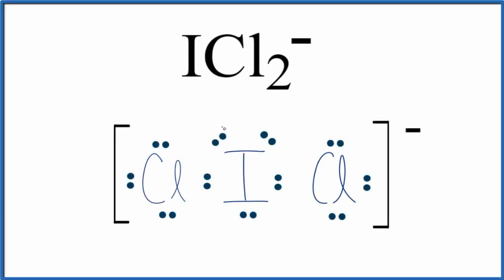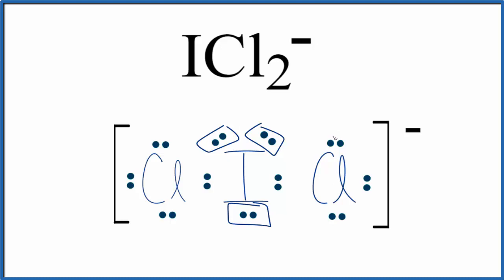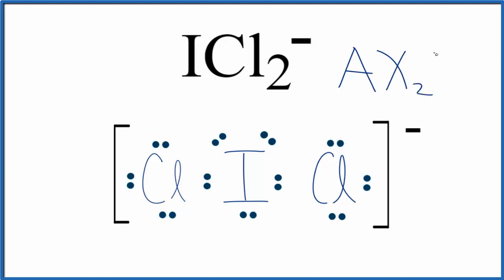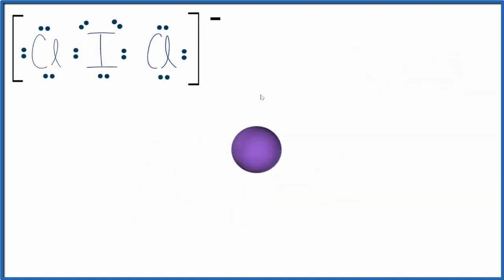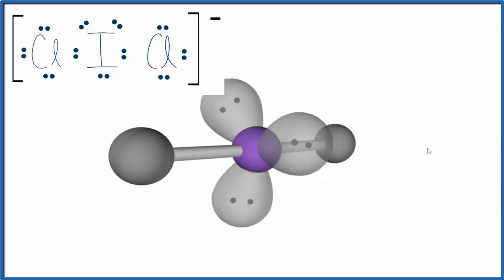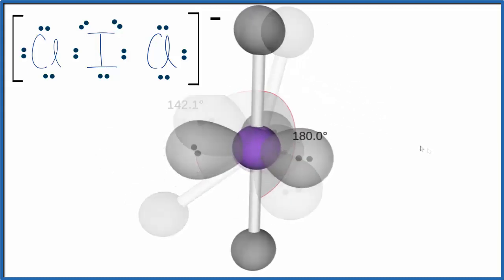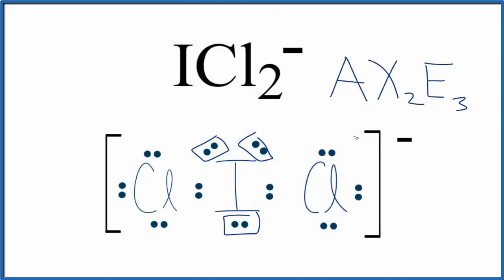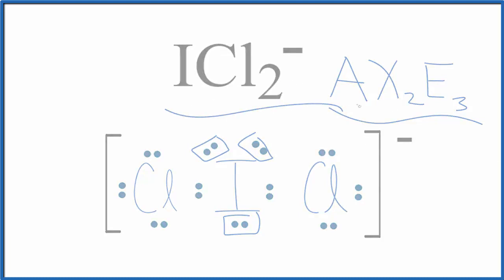ICl2 -Molecular Geometry, Bond Angles (and Electron Geometry)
An explanation of the molecular geometry for the ICl2 - ion (Iodine dichloride anion) including a description of the ICl2 - bond angles. The electron geometry for the Iodine dichloride anion is also provided.

The ideal bond angle for the Iodine dichloride anion is 180° since it has a Linear molecular geometry. Experimentally we would expect the bond angle to be approximately 180°.

To determine the molecular geometry, or shape for a compound like ICl2 - , we complete the following steps:

1) Draw the Lewis Structure for the compound.
2) Predict how the atoms and lone pairs will spread out when the repel each other.
3) Use a chart based on steric number (like the one in the video) or use the AXN notation to find the molecular shape. This will be determined by the number of atoms and lone pairs attached to the central atom.
If you are trying to find the electron geometry for ICl2 - we would expect it to be Trigonal bipryamidal.